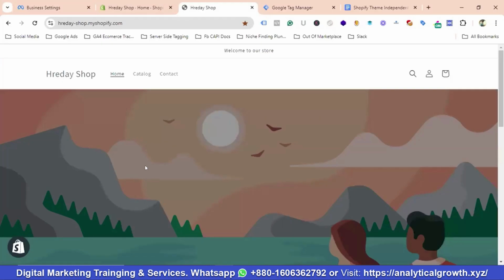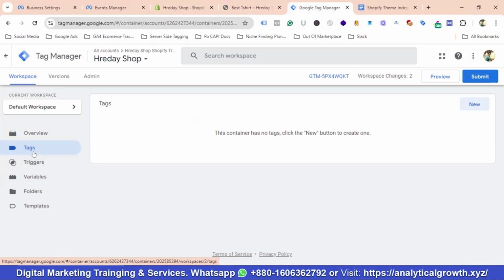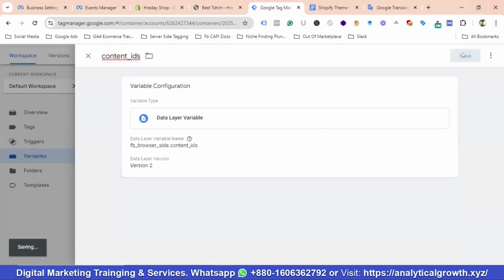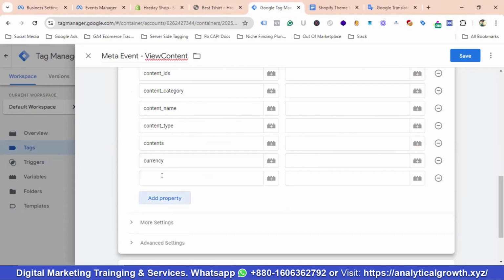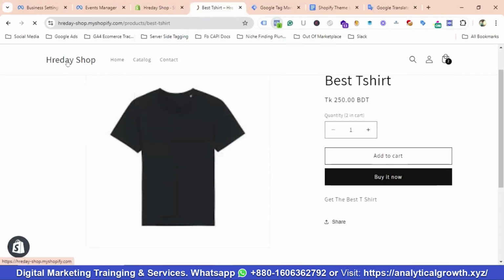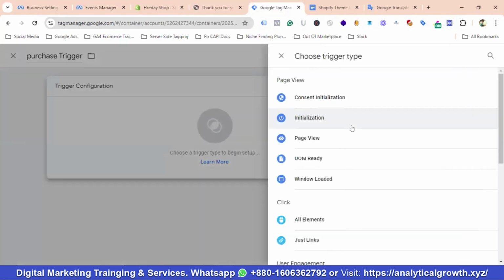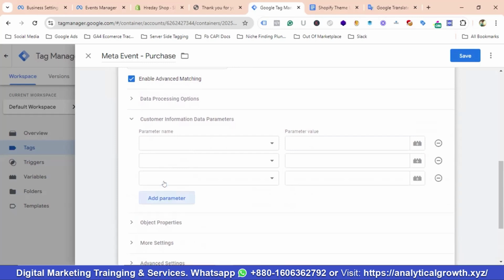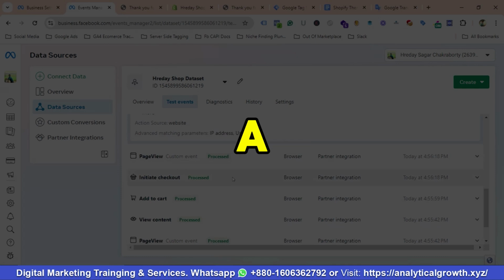How to setup Facebook Pixel on Shopify 2025 (Facebook Ads for Shopify)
𝐌𝐚𝐬𝐭𝐞𝐫𝐢𝐧𝐠 𝐅𝐚𝐜𝐞𝐛𝐨𝐨𝐤 𝐏𝐢𝐱𝐞𝐥 𝐨𝐧 𝐒𝐡𝐨𝐩𝐢𝐟𝐲 𝐢𝐧 𝟐𝟎𝟐𝟓: 𝐁𝐨𝐨𝐬𝐭 𝐘𝐨𝐮𝐫 𝐄-𝐜𝐨𝐦𝐦𝐞𝐫𝐜𝐞 𝐰𝐢𝐭𝐡 𝐅𝐚𝐜𝐞𝐛𝐨𝐨𝐤 𝐀𝐝𝐬

Discover how to integrate Facebook Pixel with your Shopify store in 2025! Boost your Facebook Ads performance with this quick, easy-to-follow guide. We'll show you how to create a Pixel, add it to Shopify, set up custom events, and optimize your ads for better ROI.